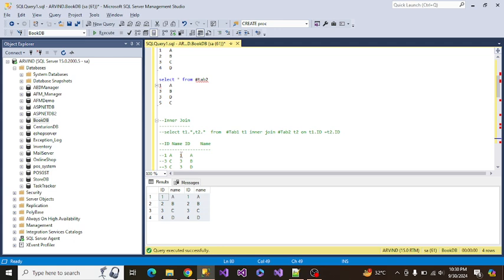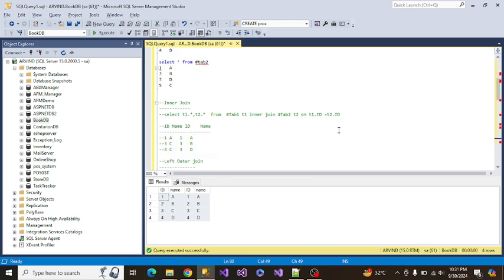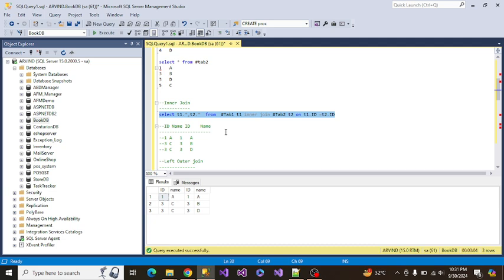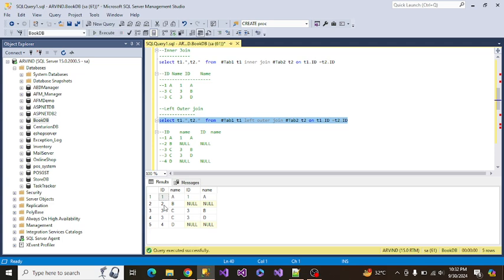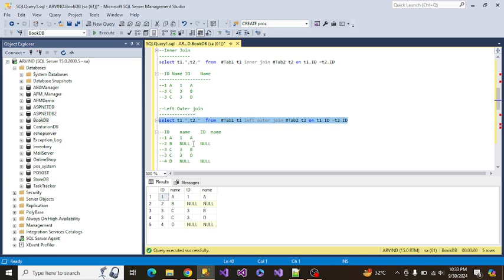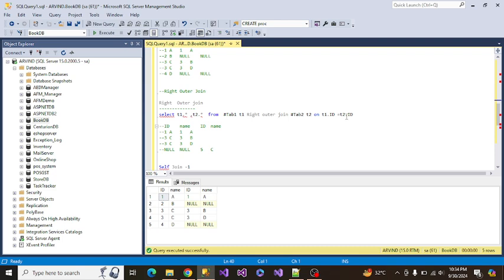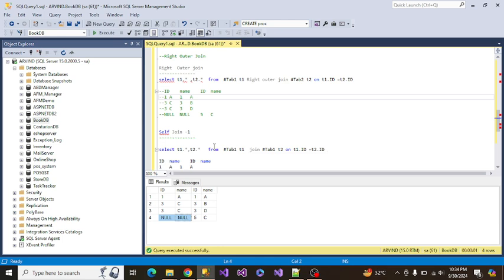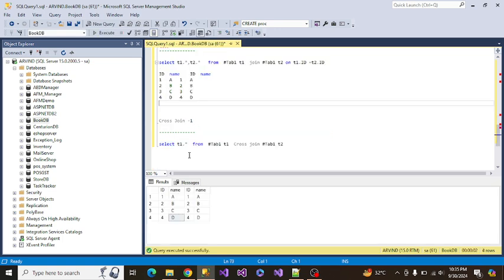Types of Join in SQL